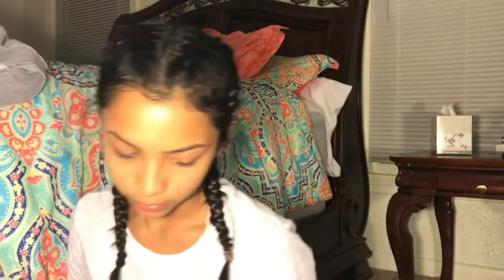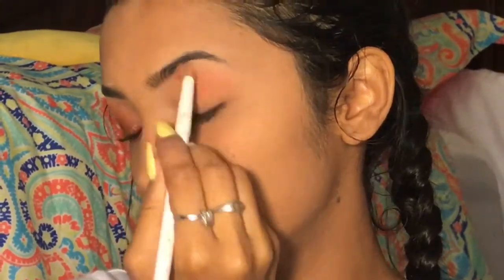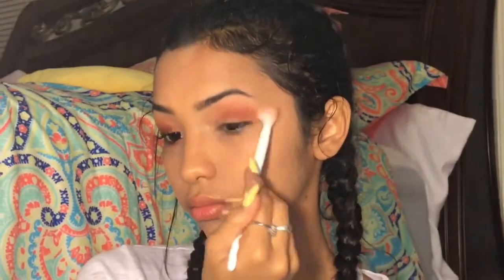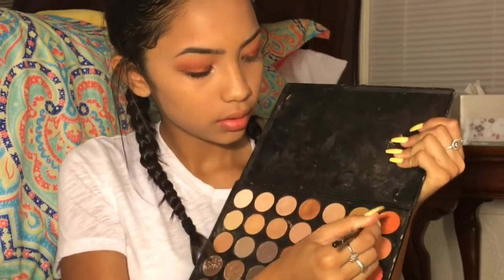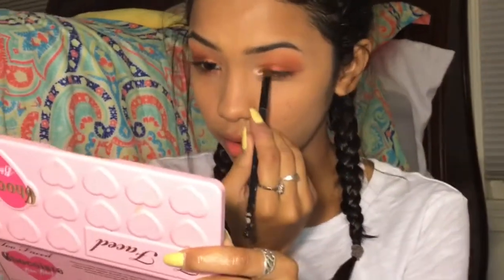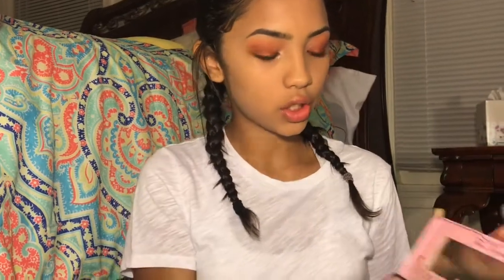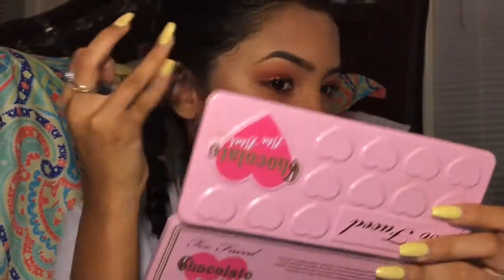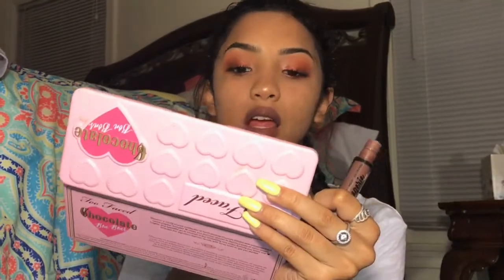MAKEUP| FALL TUTORIAL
Hello My Loves! I haven’t uploaded in a while but doing something different because I don’t have a PSN for my PS4 and I felt bad for not uploading lately, because been busy. Until I get my PSN I’ll be uploading Volg’s and more stuff like this.. Thanks for my friend Bri for this tutorial.